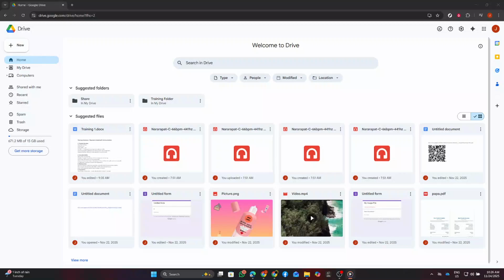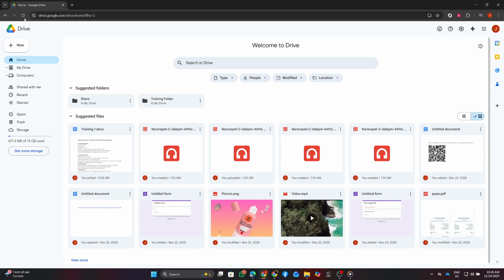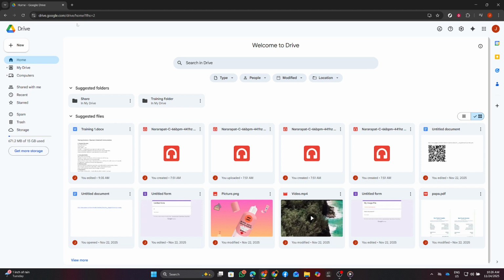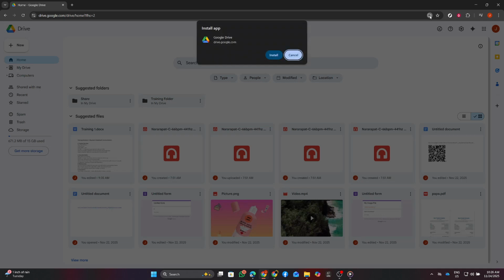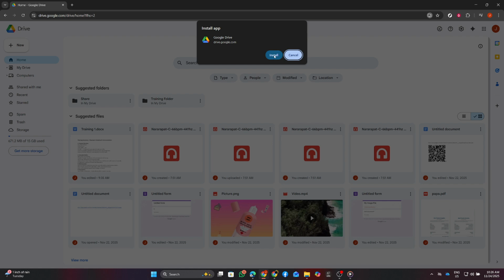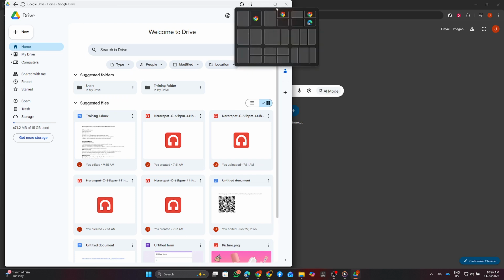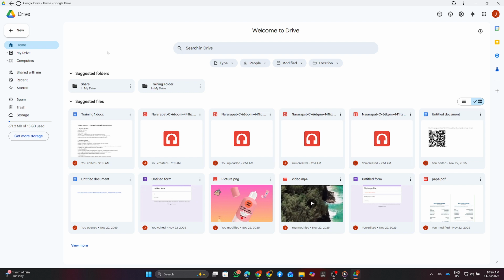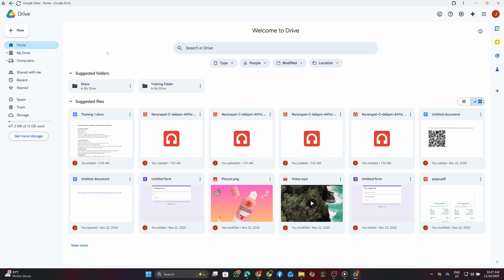How to download and install Google Drive on Windows FULL GUIDE]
In todays video we cover How to download and install Google Drive on Windows